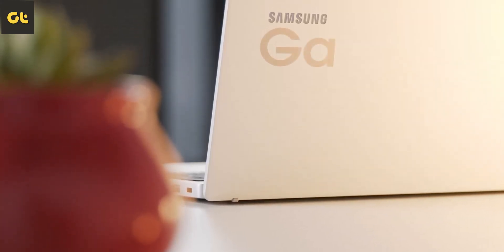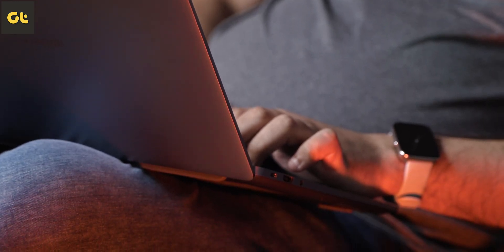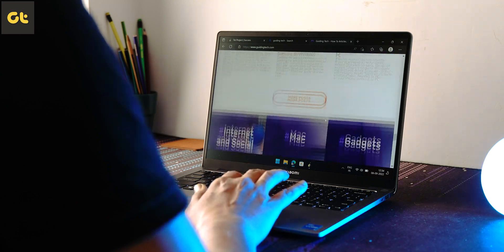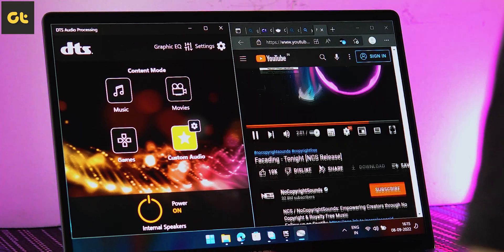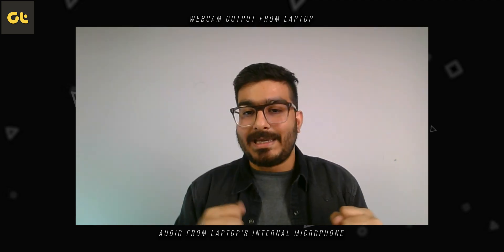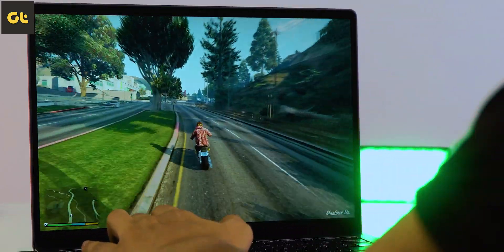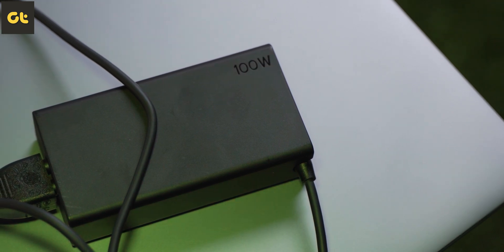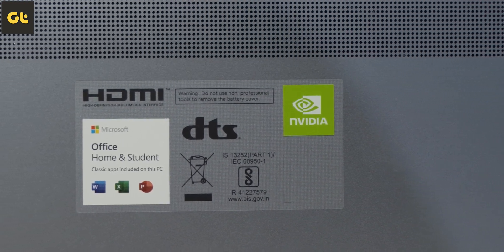The Best Windows Ultrabook? | Xiaomi Notebook Pro 120G Review | GTR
Is the Xiaomi Notebook Pro 120G actually overpriced? Let's find out!

In today's video, we'll be taking a look at the Xiaomi Notebook Pro 120G Ultrabook Laptop. This thing comes equipped with a 12th-gen Intel Core i5-12450H processor with 16GB of LPDDR5 RAM alongside a 512GB NVMe PCIe 4.0 SSD, and much more. You also get the all-new Nvidia GeForce MX550 GPU for graphics.

But is the Xiaomi Notebook Pro 120G Laptop worth the price? And should you pick it over an Apple MacBook Air or other Windows Ultrabook Laptops? Let's find out in our in-depth Xiaomi Notebook Pro 120G Review.

Chapters:

0:00 - Intro
1:19 - Design
2:58 - Display
4:16 - Audio
4:56 - Keyboard and Touchpad
6:38 - Webcam
7:04 - Performance
8:57 - Battery and Charging
10:16 - Pricing and Verdict

12450h
intel i5 12450h cpu
intel i5 1240p vs intel i5 12450h
intel i5 12500h vs intel i5 12450h
intel i5
core i5 12400
intel i5 12th gen 12450h
intel i5 12th gen laptop
intel i5 12500h
intel vs amd
intel i5 1240p
intel i5 1240p vs
intel i5 12th 12400